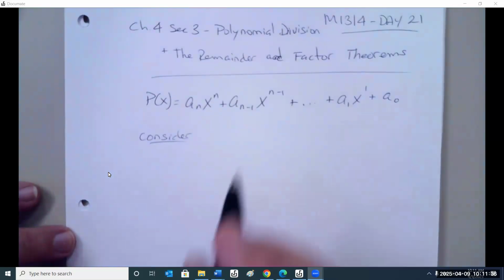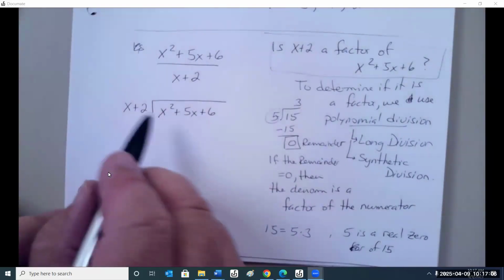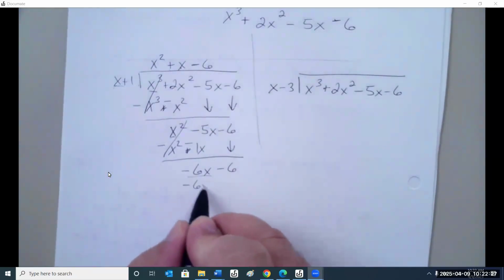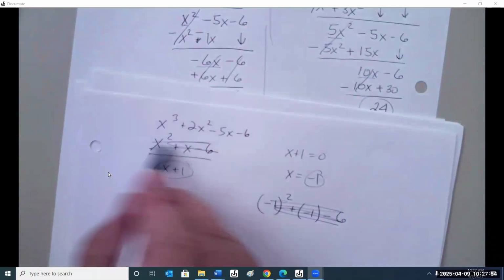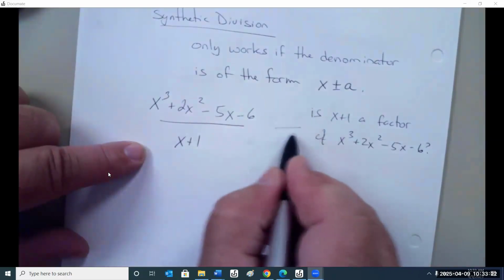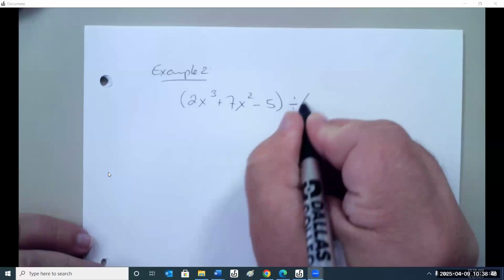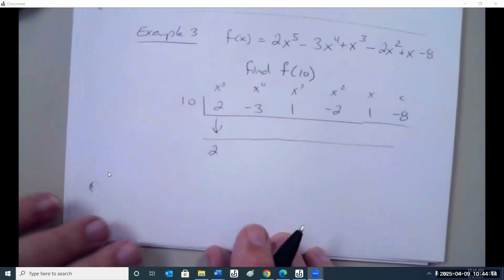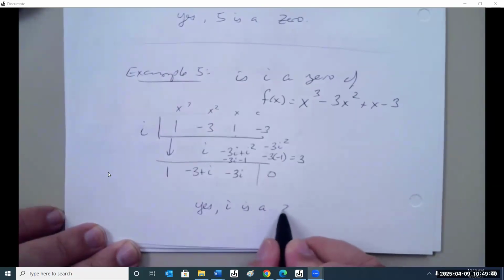MATH 1314 CH 4 SEC 3 Polynomial Division The Remainder and Factor Theorem DAY 21